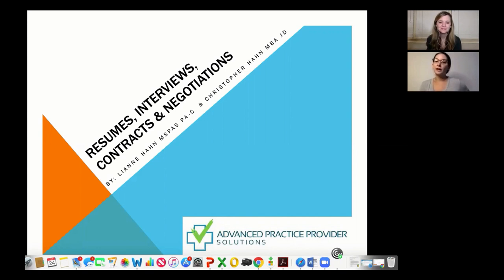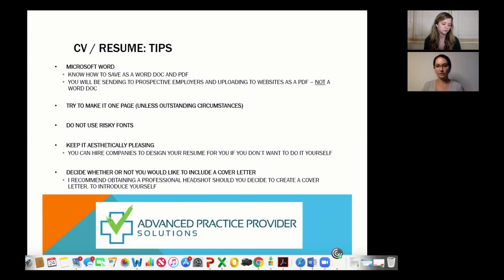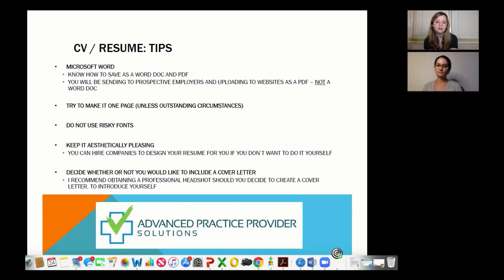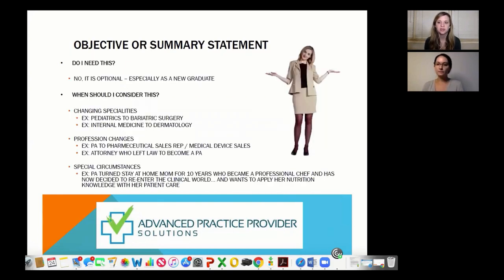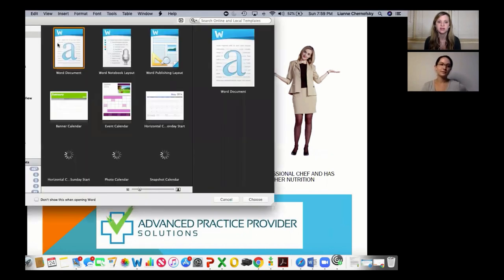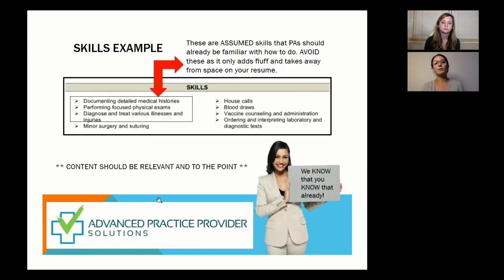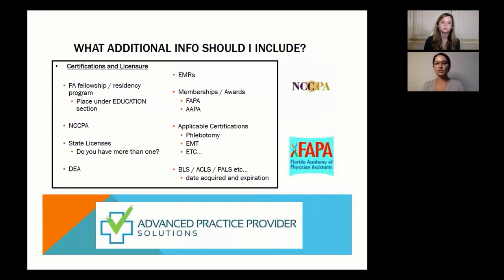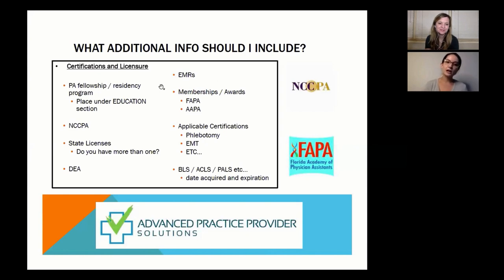Resumes and CVs for PA School and Physician Assistant Jobs with Lianne Hahn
Lianne Hahn is back from Episode #75 to share her advice for writing resumes and CVs for PA school, and even after PA school when job searching. We go over what should and should NOT be included, and how to address length, experiences, and figuring out format.

The Pre-PA Club Facebook Group

and The PA Platform - “prepaclub”

- FUTURE PA for $35 off

The PA Platform on Instagram - @thePAplatform